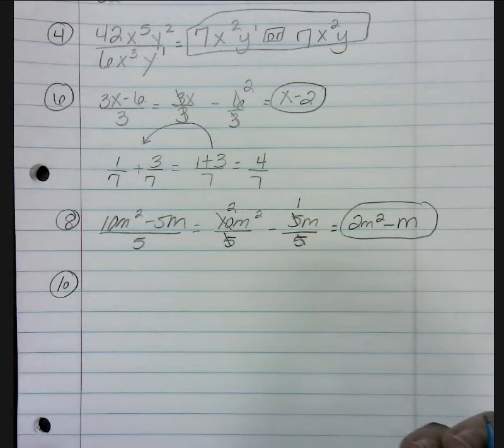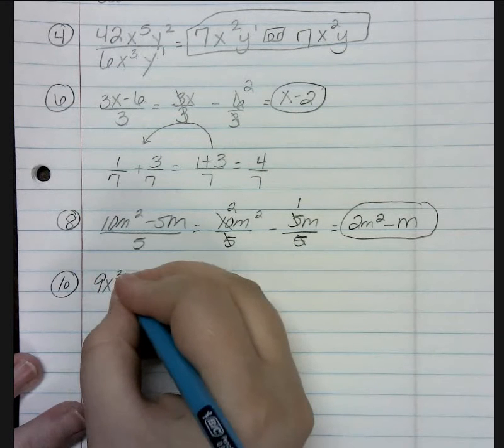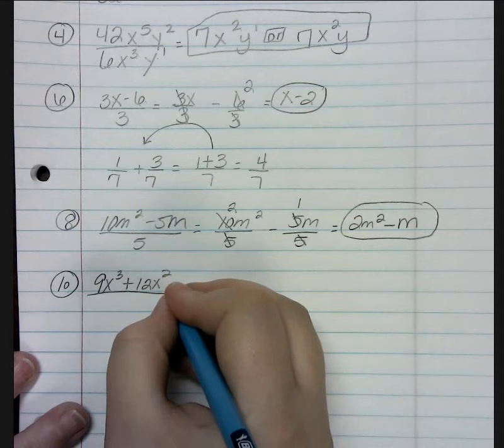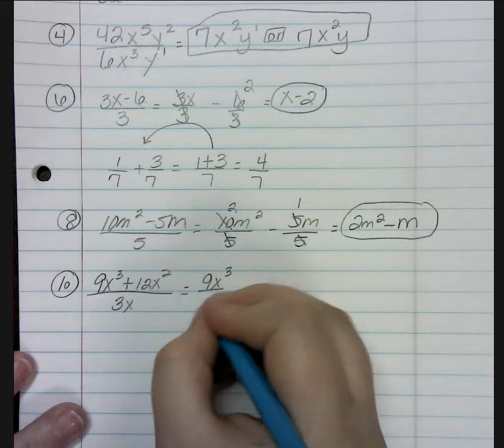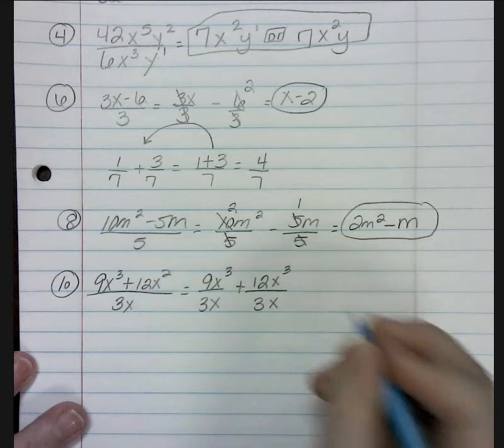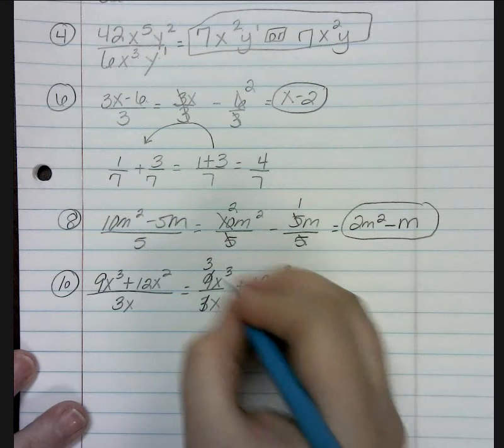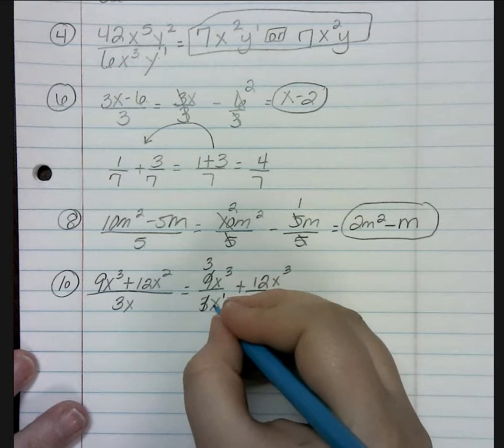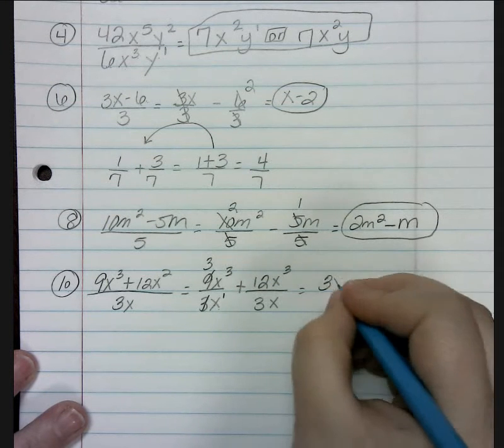Dividing Polynomials 5 6